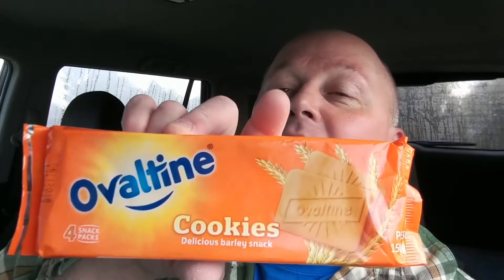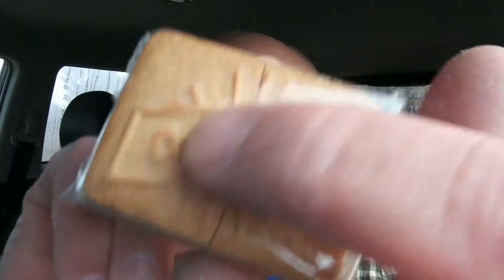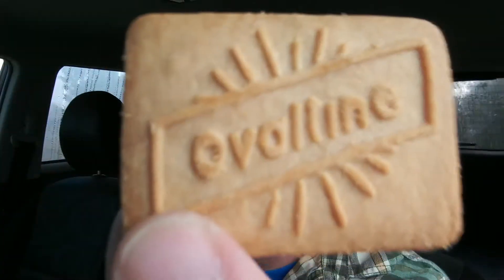Wombat's reviews: Ovaltine Cookies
I never knew Ovaltine made cookies. These look like they might be a shortbread type of cookie. Perfect for dunking into a mug of Ovaltine. Let's check them out